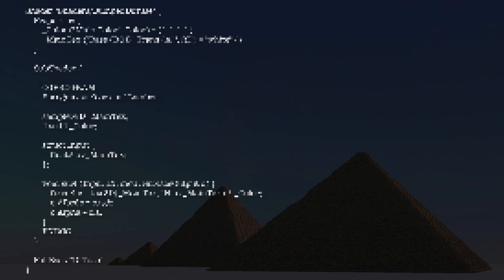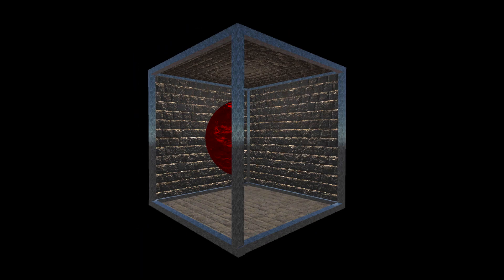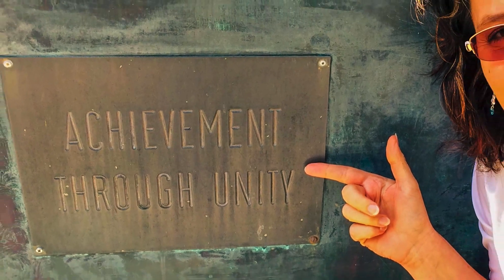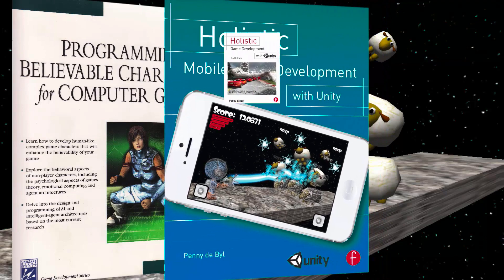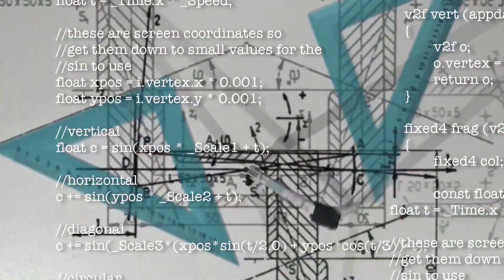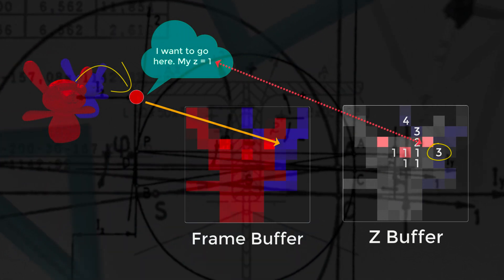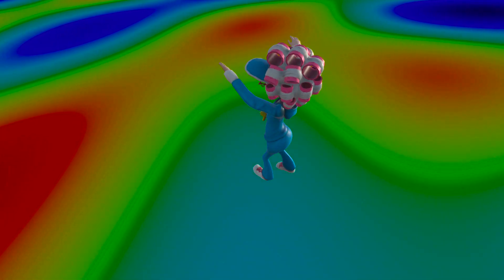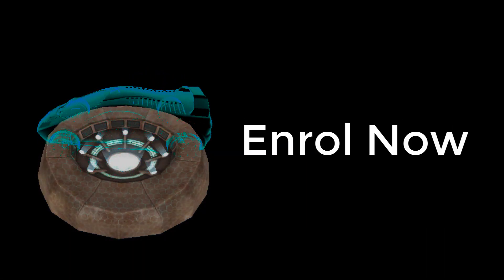Shader Development from Scratch for Unity with Cg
This course presents a comprehensive guide to programming with Cg and High Level Shader Language in Unity's Shaderlab to create your own visual surface effects for colouring and lighting game objects. It covers the mathematics of light and surfaces and steps you through the recreation of some of the most popular shaders. Many computer graphics concepts will be presented to help you understand the graphics pipeline and provide you with an essential toolkit of rendering knowledge that will have you developing your own transparent, animated and texturised shaders in no time.

In this course, Penny teaches all the invaluable skills you will require to program the computer graphics pipeline in Unity from scratch using her internationally acclaimed teaching style and knowledge from over 25 years working with games and graphics.  But hold on tight as you'll be taken on a journey across the computer graphics realm as it is taught to post-graduate university students. Through detailed descriptions and hands-on workshops examining all you need to know about rendering queues, vector mathematics, graphics buffers, colour theory, 3D meshes, texture mapping, lighting models and much more.

Learn how to program and work with:

variables and packed arrays,
meshes, vertices and UVs,
the mathematics for working with objects in 3D and 2D spaces,
a variety of lighting models from creating flat shaded objects to highly reflective shiny surfaces,
bump maps for adding extra depth and dimension to surface textures,
special effects such as holographic, scrolling textures and surface deformations,
the variety of graphics buffers used in the rendering pipeline,
forward and deferred lighting, and
surface, vertex and fragment shaders written in CG/HLSL.

After diving right in and creating your very first shader from scratch we will begin the lessons by examining how 3D models are structured and how that is used within shader code to colour and display the surface in computer graphics. You'll discover all the properties of a shader and how they can be controlled in code and via values fed in through Unity's Inspector.

Following this we will examine a variety of lighting models and how lights and surface textures can influence the final look of a render. Included here, an overview of the buffers involved in the rendering queue will be given with practical examines for creating special effects that require more than one draw call. Students will also be exposed to the power of vector mathematics and especially the dot product and its role in creating beautiful effects such as outlines, rim lighting and holograms. In addition, issues surrounding transparency and blending will be discussed along with many practical hands-on workshops in which students can flex their new found skills to interrogate the code they write for better understanding.

The final section of this course brings all the skills learned throughout together to develop some of the more popular complex shaders including animated plasma and animated water with waves.